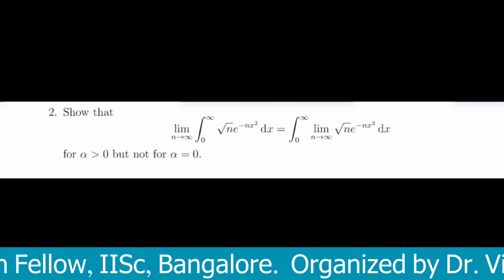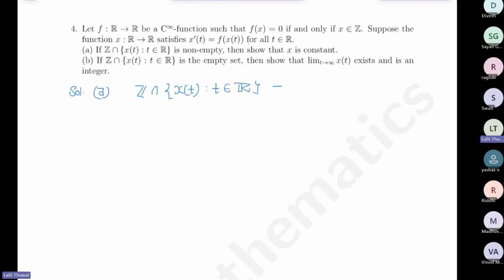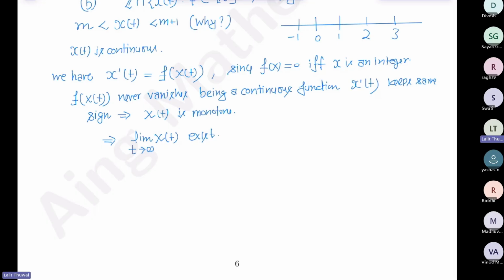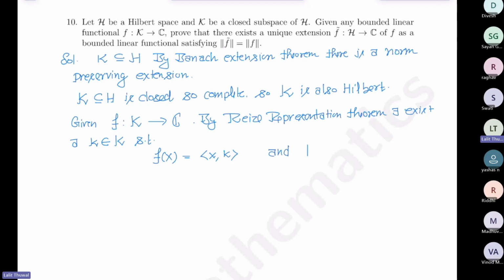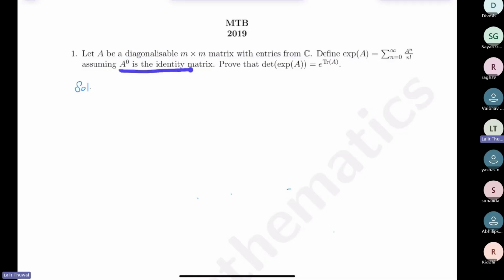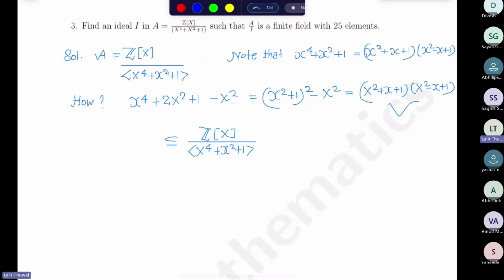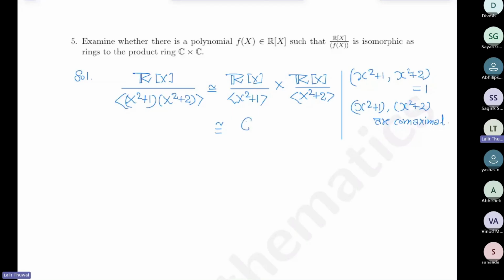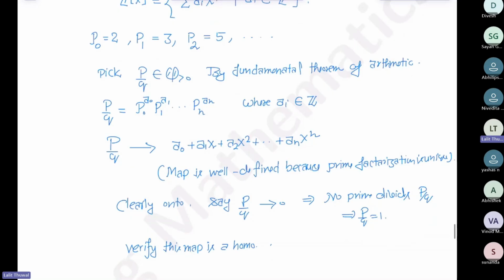𝕃𝕖𝕒𝕣𝕟𝕄𝕒𝕥𝕙 𝕨𝕚𝕥𝕙 𝕃𝕒𝕝𝕚𝕥 || 𝔽𝕠𝕔𝕦𝕤 𝕠𝕟 ℂ𝕄𝕀/𝕀𝕊𝕀 - ℙ𝕒𝕣𝕥 𝕀𝕀 || 𝕄𝕒𝕥𝕙𝕤 𝔸𝕤𝕡𝕚𝕣𝕒𝕟𝕥𝕤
Recorded Video of "LearnMath with Lalit: Focus on CMI/ISI Entrances 2025- Part -2" by Mr. Lalit Thuwal, Research Fellow, IISc, Bangalore.
Organized by Dr. Vinod Kumar P., Associate Professor of Mathematics, T. M. Govt. College, Tirur, Kerala, on behalf of Maths Aspirants Groups, with technical support from Dr. Bijumon R., Associate Professor of Mathematics, MG College, Iritty, Kannur, Kerala.